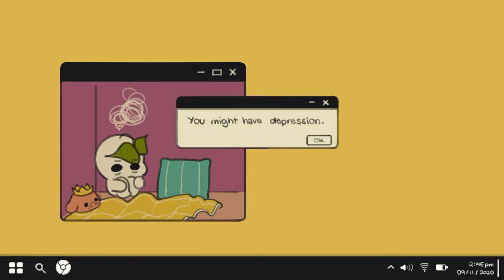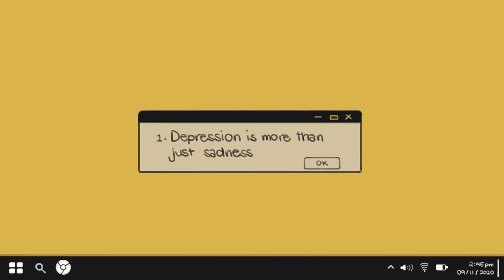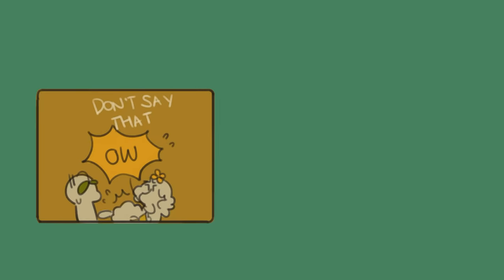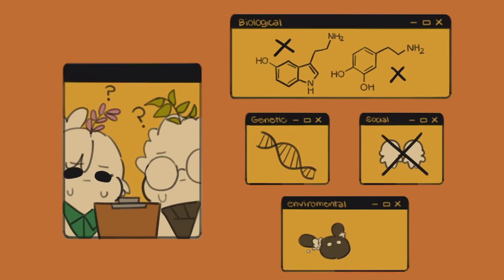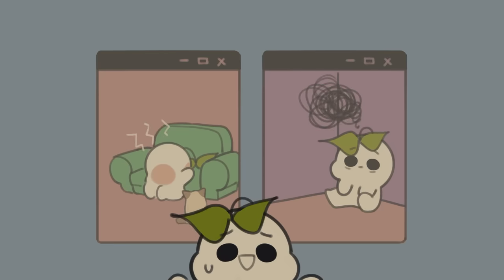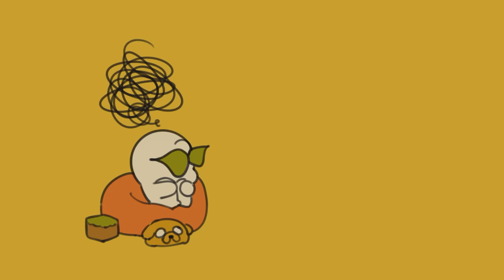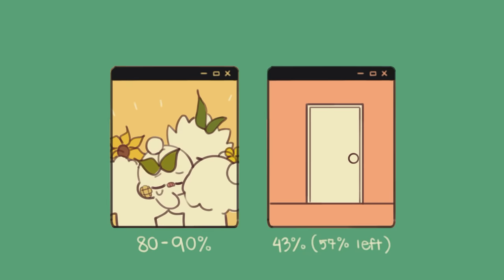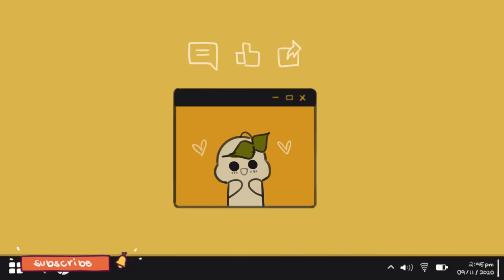7 Things To Remember When You're Feeling Depressed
Have you been feeling depressed lately? Have you ever been diagnosed with depression or seriously suspected yourself of having it? Have you recently struggled with feelings of depression, loneliness, emptiness, and hopelessness? Dealing with depression can be tough. So, we made this video to help you feel better!

If you would like a video on how to deal with depression and some easy self-care tips, check out this video

Writer: Chloe Avenasa
Script Editor: Rida Batool
Script Manager: Kelly Soong
VO: Amanda Silvera
Animator: Naphia
YouTube Manager: Cindy Cheong